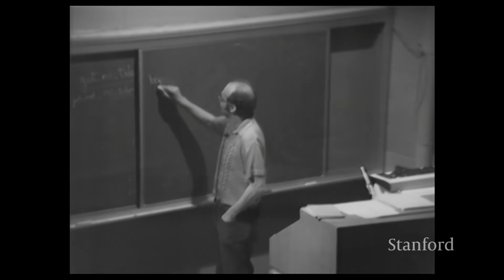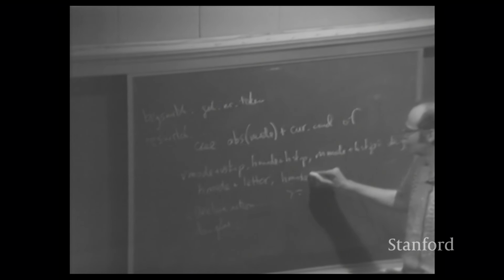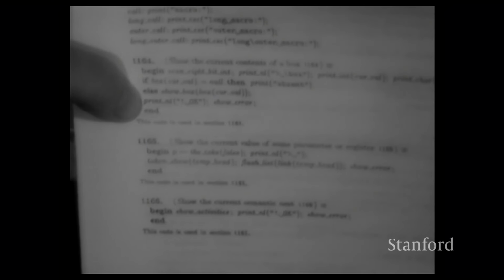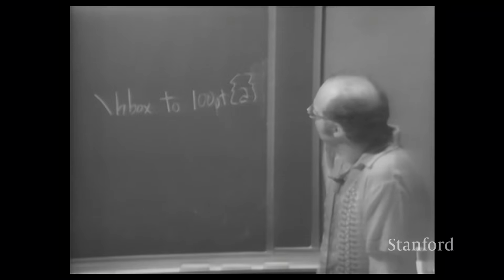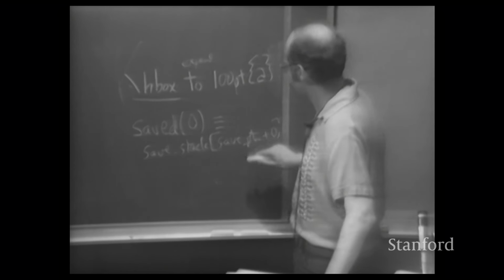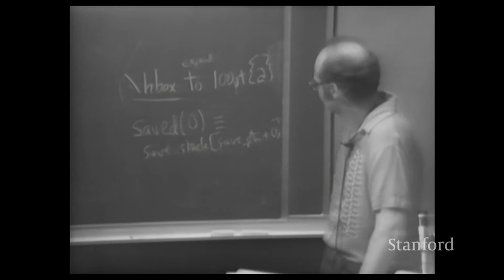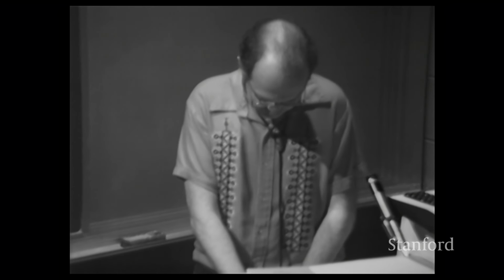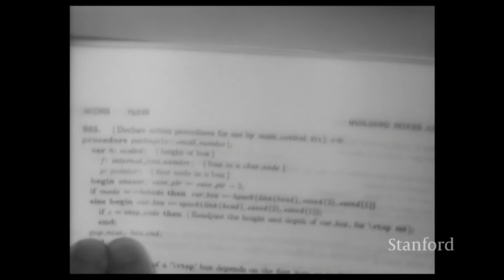Stanford Lecture: The Internal Details of TeX82 - Session 6 (July 29, 1982)